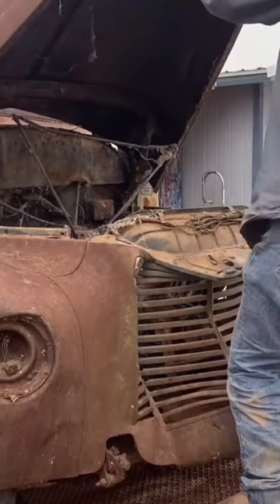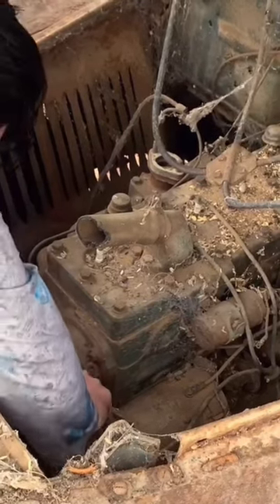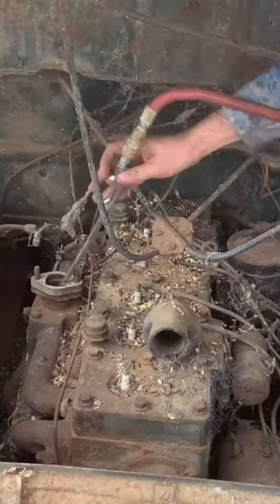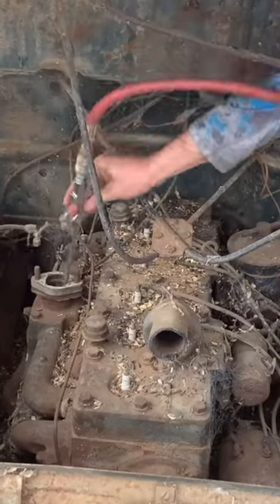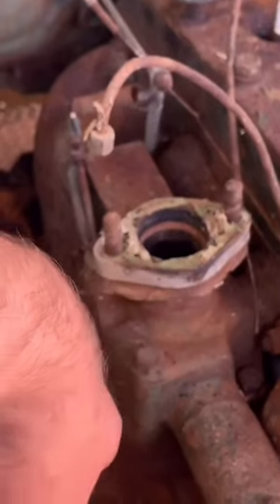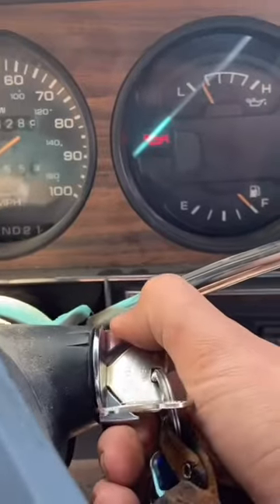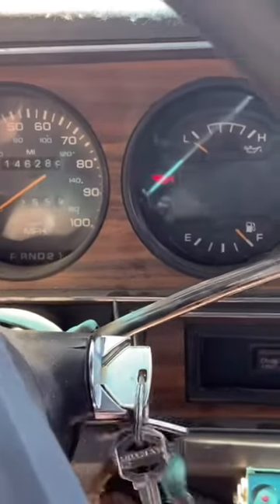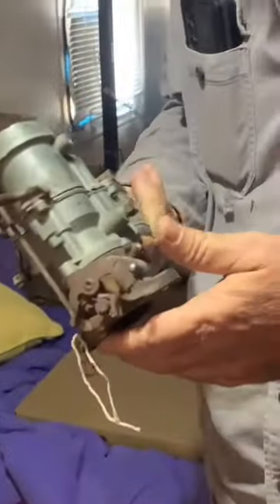1946 international revival. Sitting in the desert for 50 years.